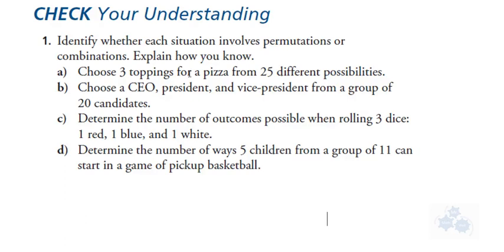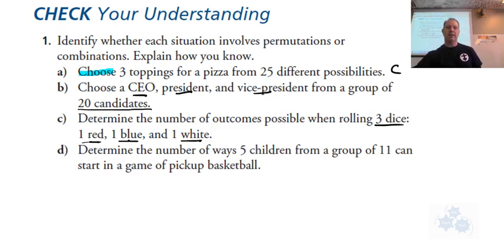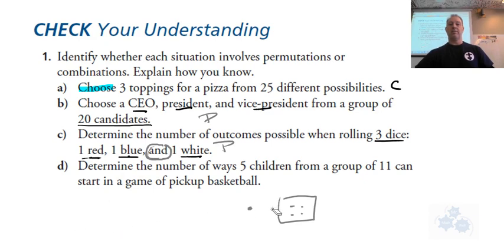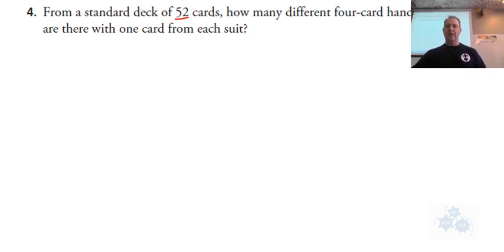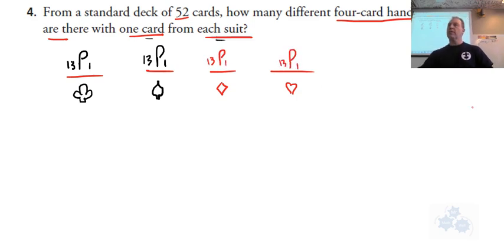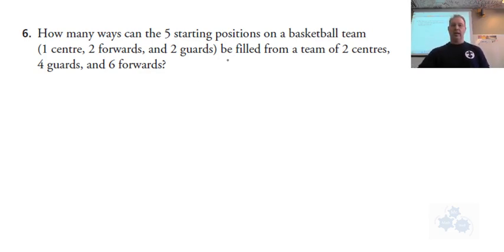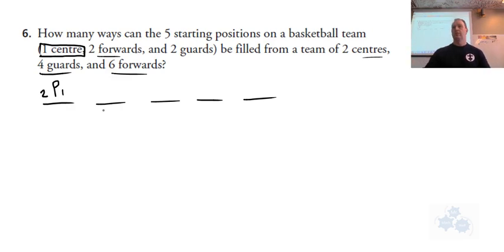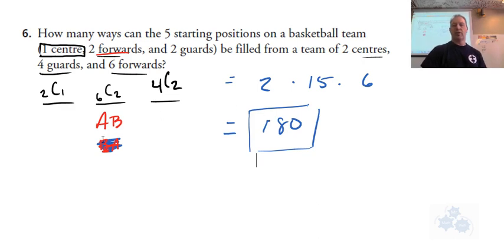FM 30 4.7 #1, #4, #6 Homework questions